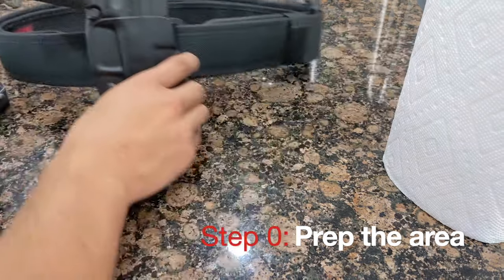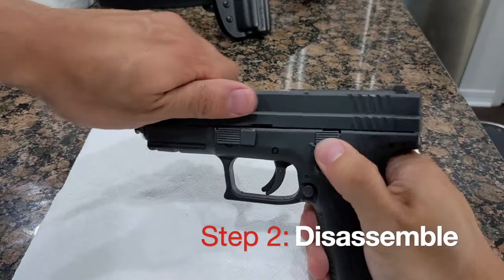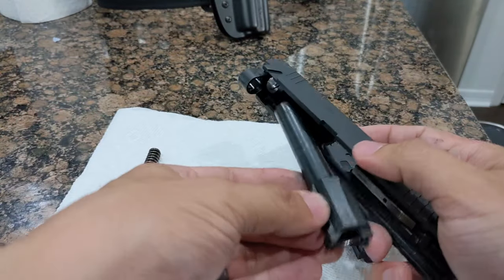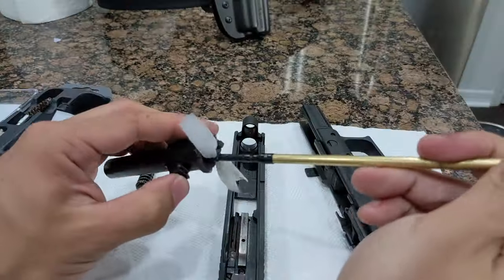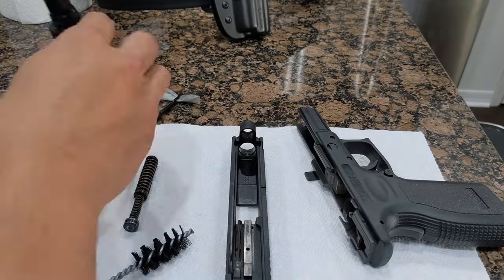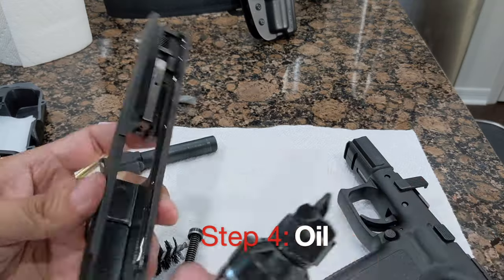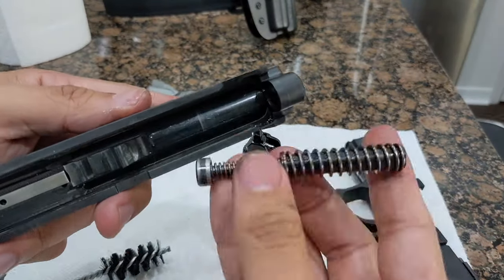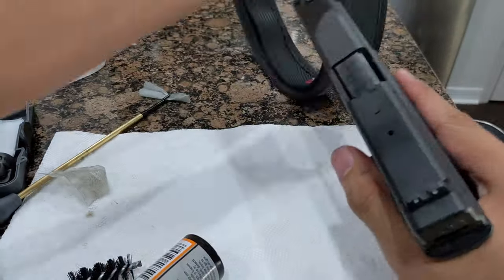Springfield XD Service Pistol : Disassembly and Cleaning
Want to know how to disassemble and clean a Springfield XD Service Pistol?

In this short video we'll show you how to safely disassembly the Springfield XD. It doesn't matter if it's an XD9, XD40, XD45, XDS, XDM, disassembly and cleaning procedure is essentially the same., We'll show you the best practices for cleaning and maintaining your firearm.